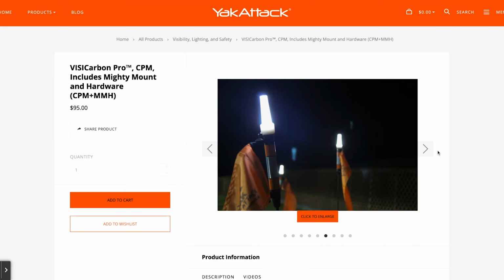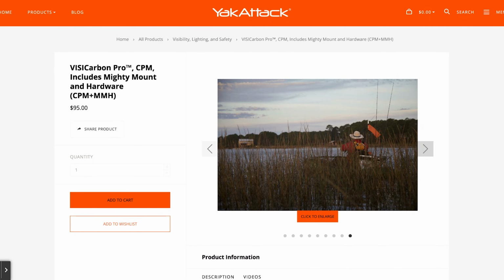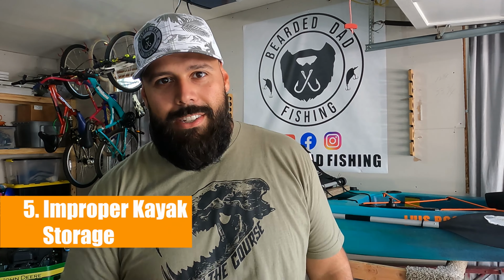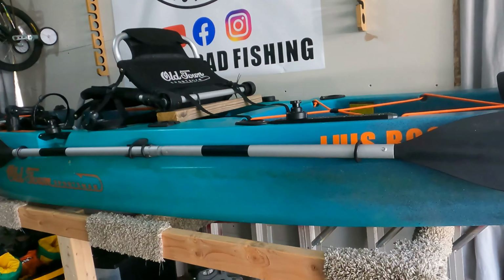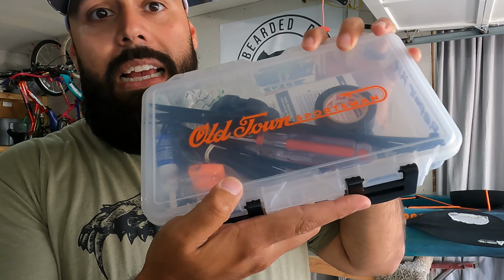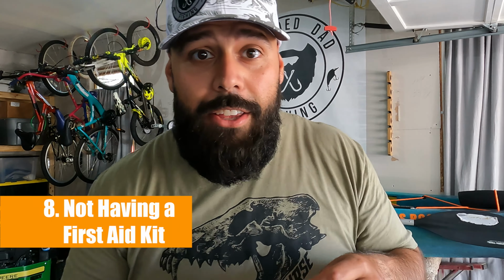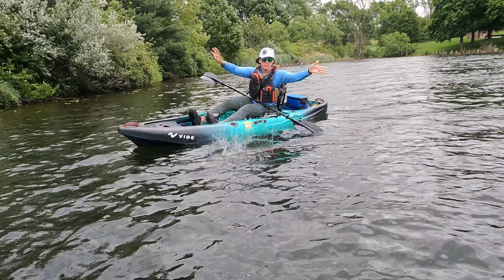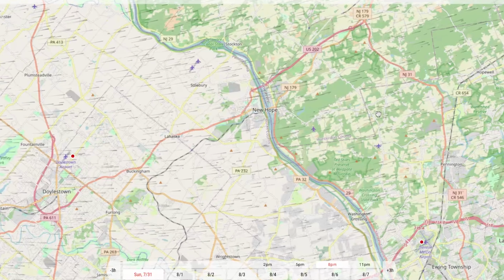Avoid These Beginner Kayak Fishing Mistakes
🚨Sign up for our 1st ever Kayak Fishing Dads Retreat happening November 2026 on Santee Cooper 👉🏽

We all make mistakes! Here are the 10 most common mistakes beginner kayak anglers make. I assure you, I made most of these myself!

Gear Referenced:
Kayak: @OldTownCanoeKayak Sportsman 120 PDL
Lifejackets (PFDs):
Chinook OS
Onyx Inflatable Life Jacket
Standard Life Jacket

Kayak Carts:
Wilderness Systems Kayak Cart
RAILBLAZA C-Tug Kayak Cart
Malone WideTrak Kayak Cart

Cam Straps (4 pack)
Rod Floats (3 pack)
Rod Leashes (15 pack)
Plano 3600 Box Open Compartment

⏱️ TIMESTAMPS ⏱️
0:00 10 Most Common Mistakes
1:15 Mistake 1: Too Many Mods, Too Soon
2:25 Mistake 2: Skimping on Safety Gear
4:42 Mistake 3: Killing Your Back
7:07 Mistake 4: Using Ratchet Straps
8:45 Mistake 5: Improper Kayak Storage
10:28 Mistake 6: Headspace
11:20 Mistake 7: Repair Kit
13:53 Mistake 8: First Aid Kit
15:22 Mistake 9: Rod Floats and Leashes
17:08 Mistake 10: Weather and Wind Reports